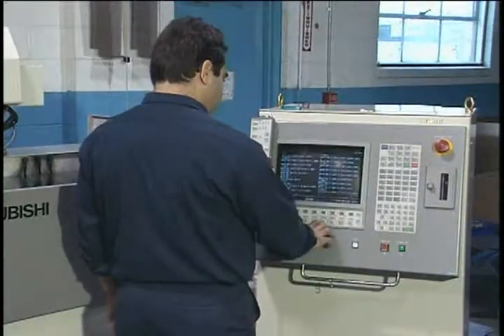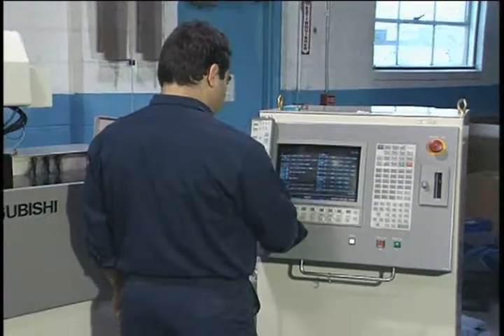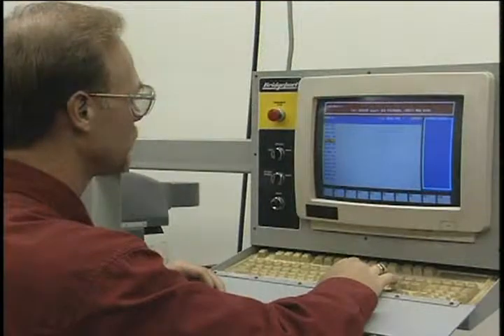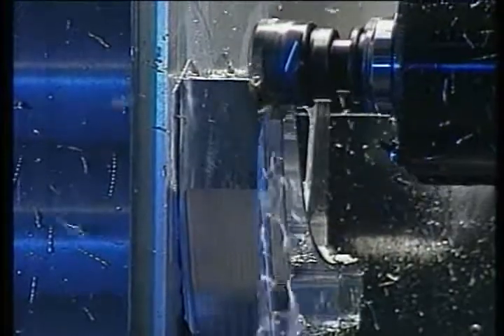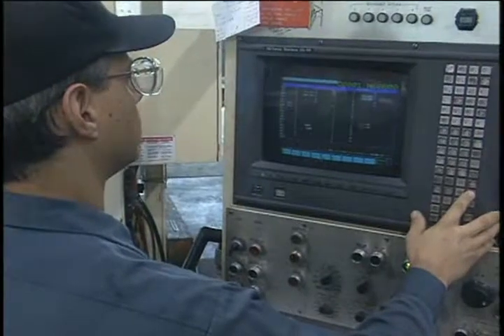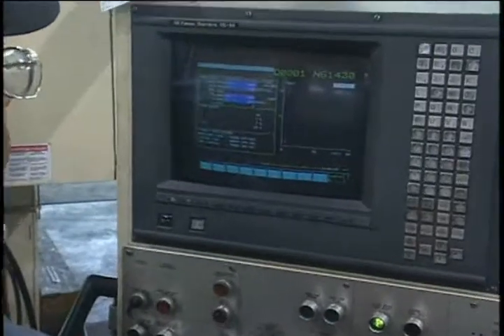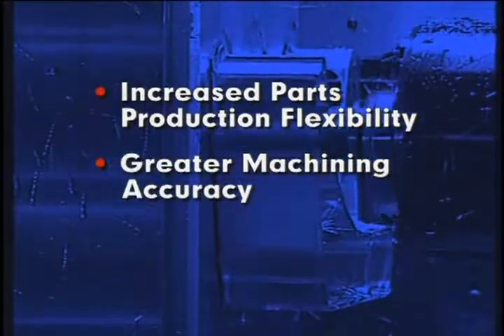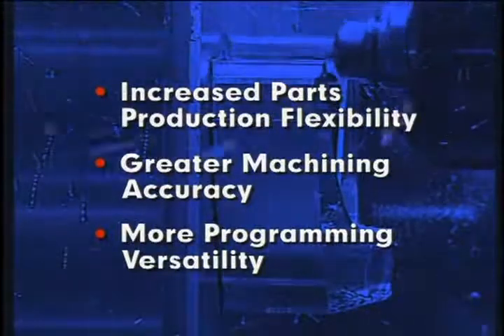machining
عمليات التشغيل- مقدمة